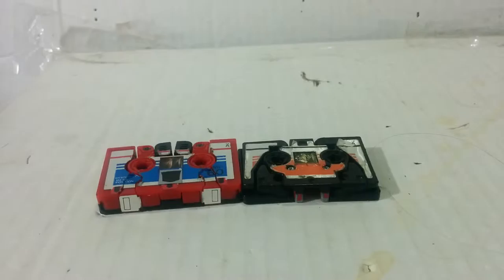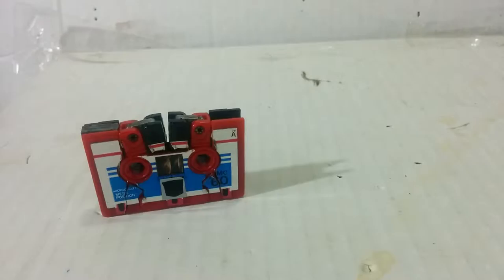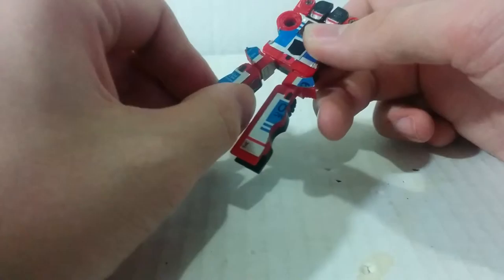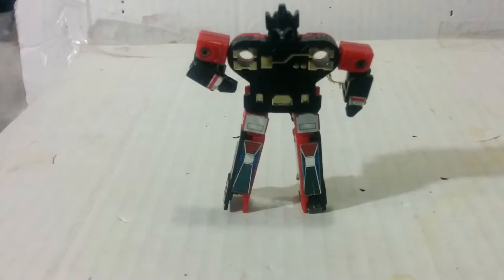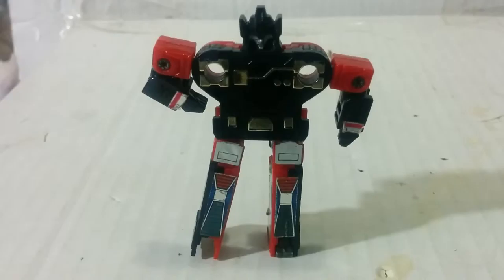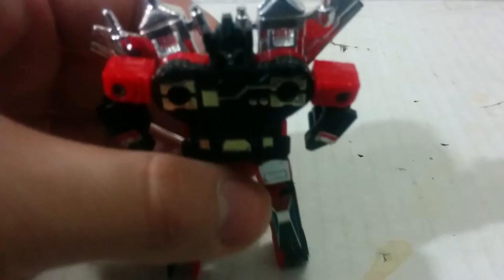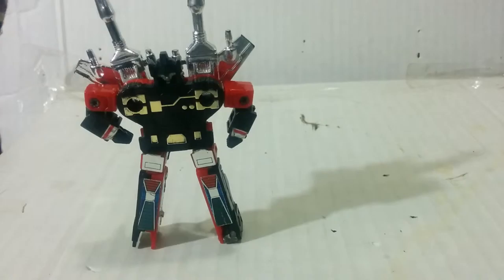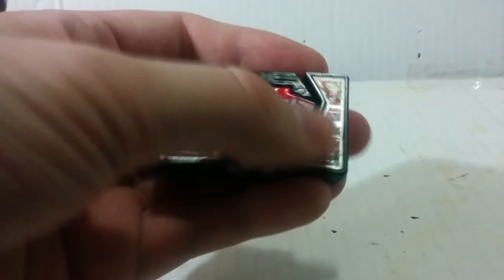Transformers G1 Frenzy & Laserbeak video review